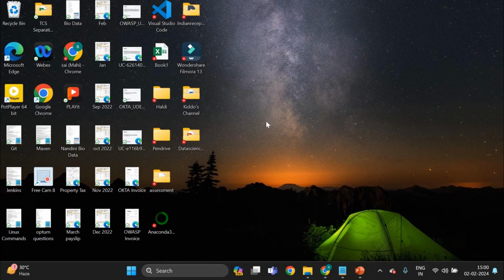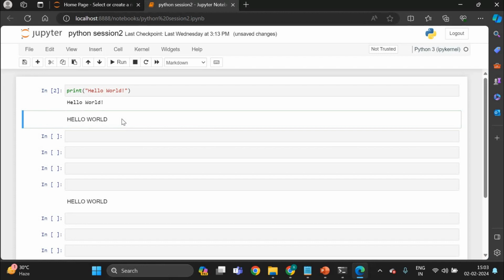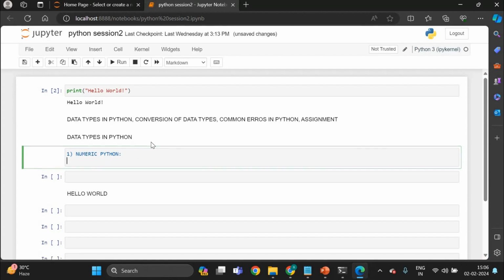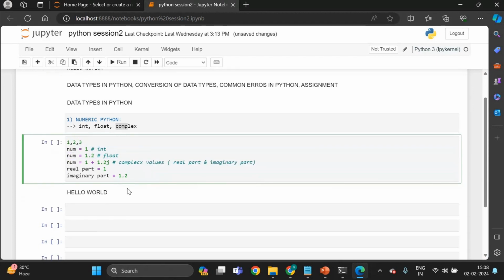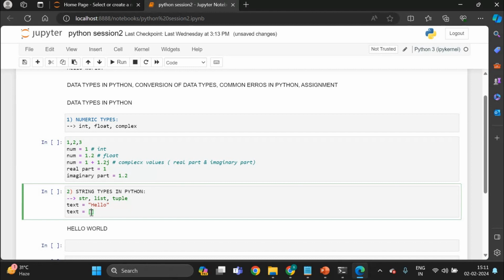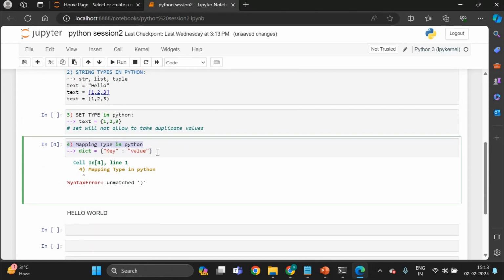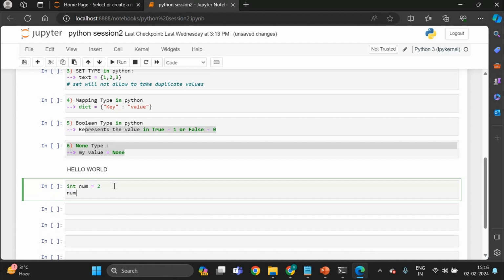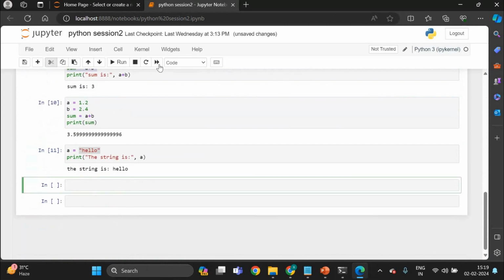DATA TYPES EXPLAINATION IN DETAIL IN PYTHON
I have explained the data types in python in detail with handson in jupyter notebook and path to navigate to jupyter notebook via anaconda prompt.